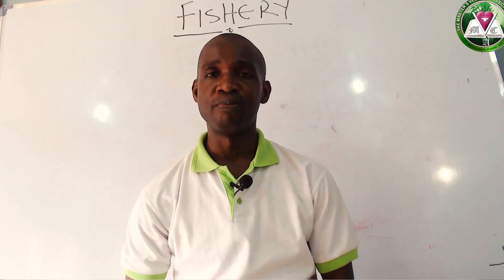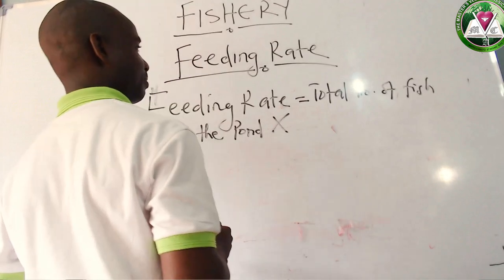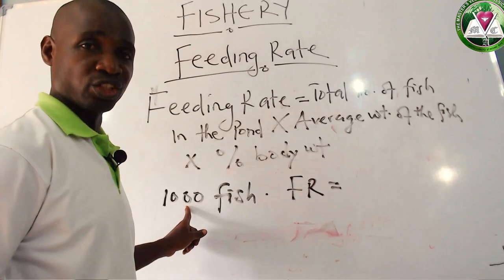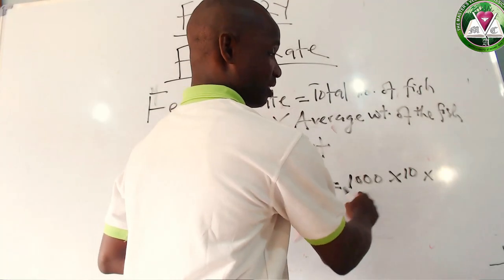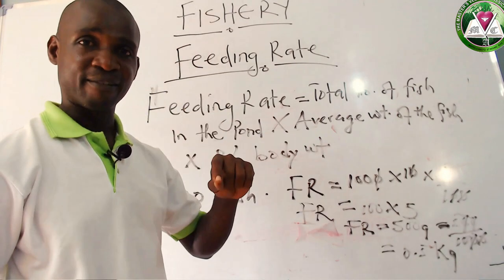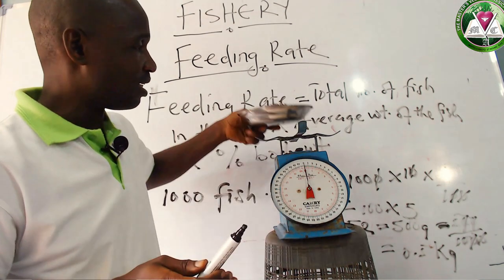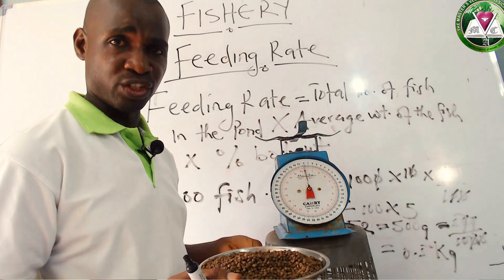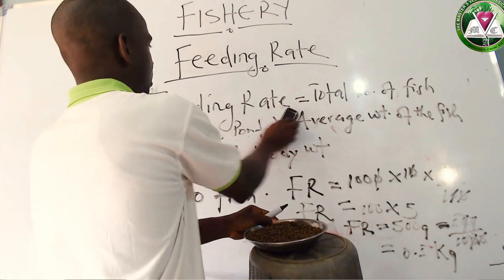SIR IYKE FISHERIES FEEDING RATE mvca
Fisheries - Feeding Rate